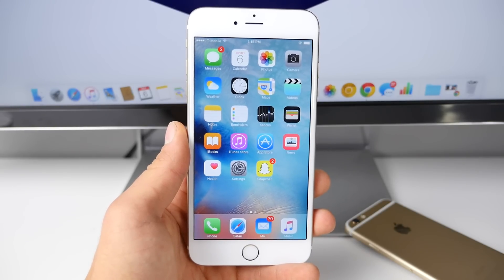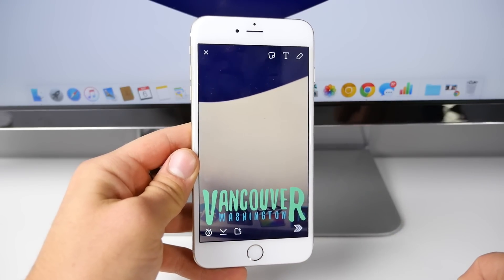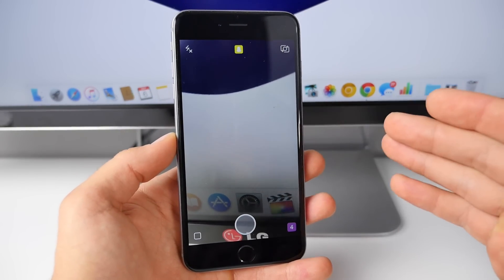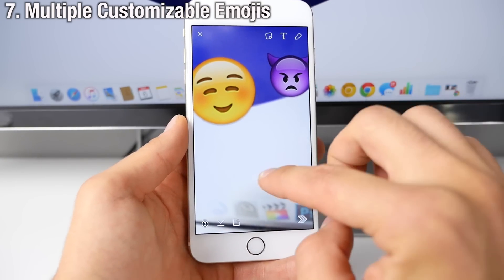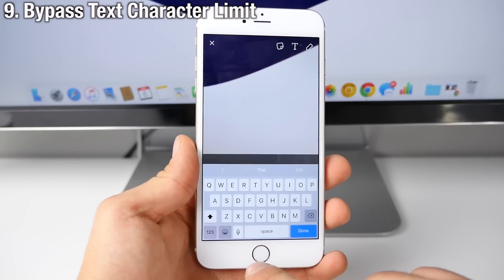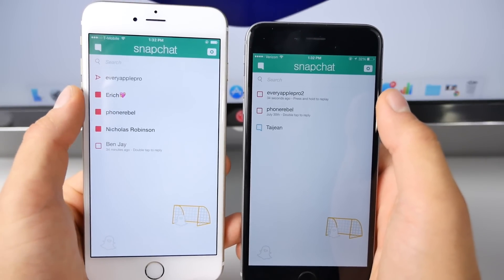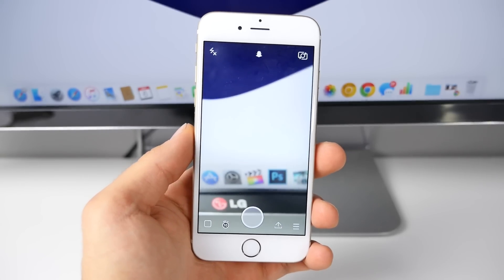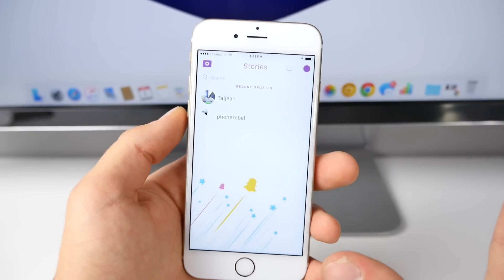Snapchat Secrets, New Tips & Tricks + Hacks Part 3!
NEW Snapchat Secrets on 9.14.2.0 Version. Tips & Tricks + Hacks! Secret Filters, Location Spoofing, Double Filters, Secret Screenshots & Unlimited Text & Replays. No Jailbreak + Jailbreak Secret Hack.